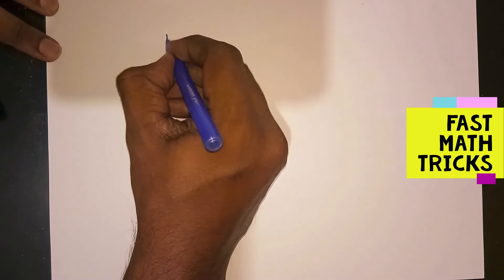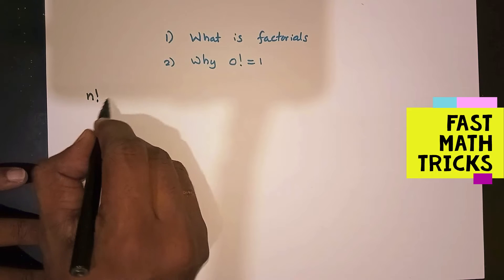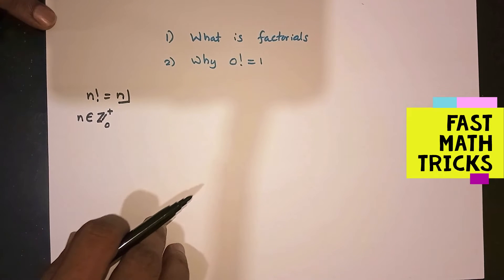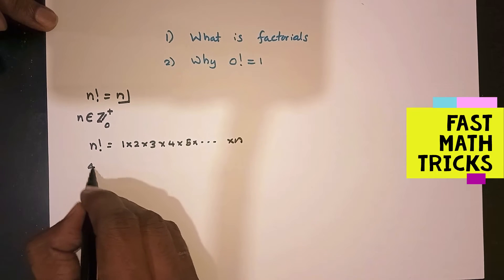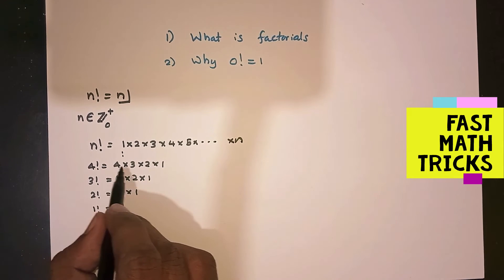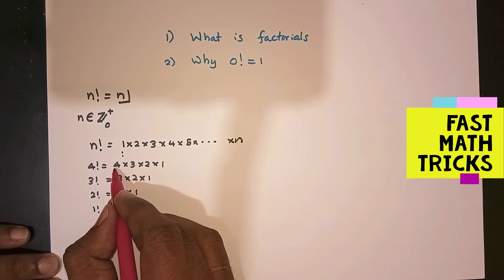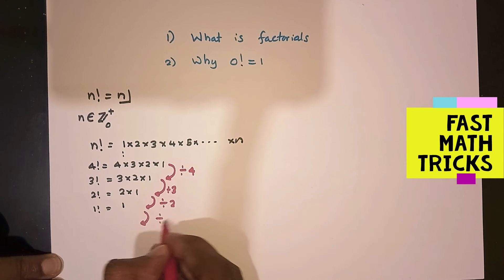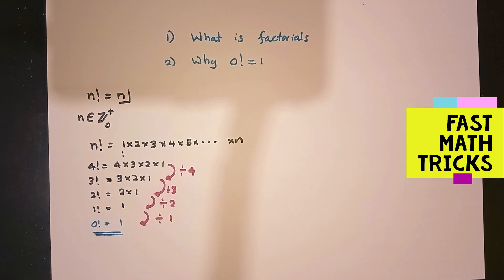What is Factorial? and why Factorial 0 is1?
If you need more Maths examples, Questions Download our Free Mobile Applications